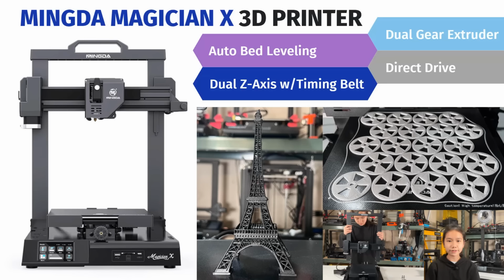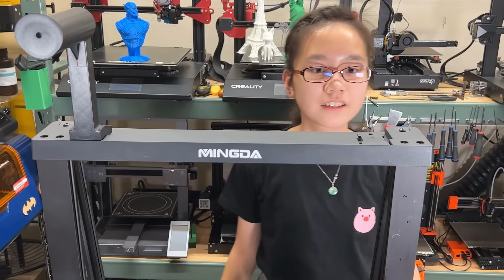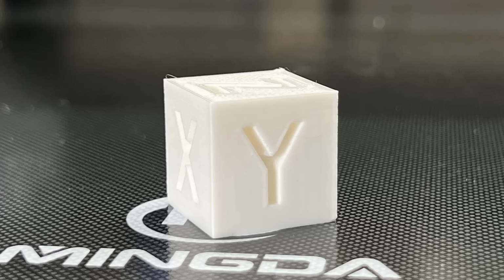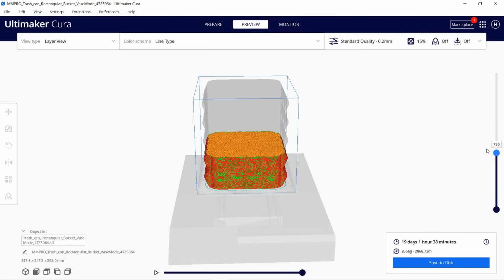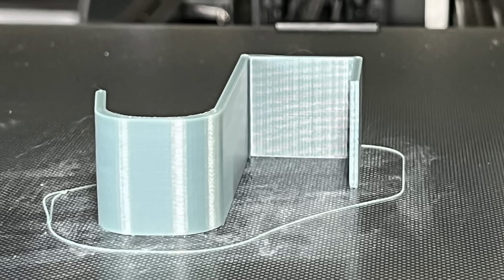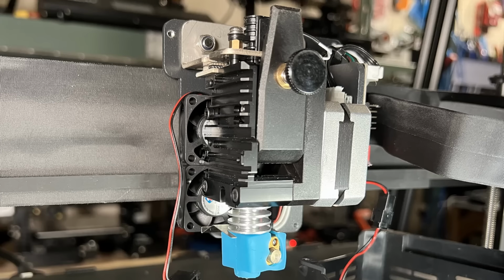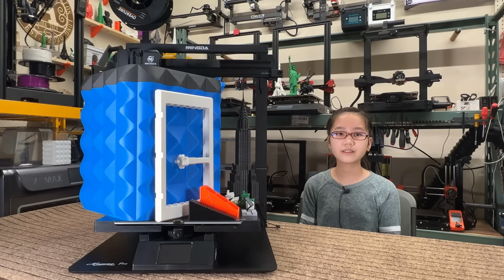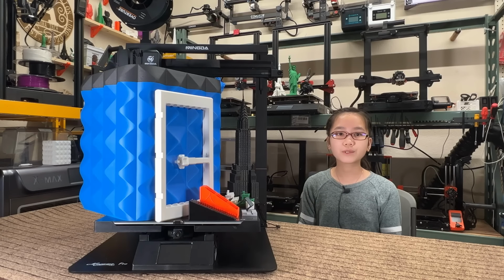Mingda Magician Pro Extra Large 3D Printer: 400x400x400, direct drive, ABL, dual Z, touch screen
00:00 Intro
01:31 Assembly & Setup
03:35 Test Print PLA 0.4 Nozzle
05:29 Test Print PLA 0.8 Nozzle
07:13 Test Print PETG, ABS & TPU
08:25 Pros and Cons
12:01 Conclusions

Welcome back to Aurora Tech channel. Last year, I reviewed the Magician X, which is a pretty nice mid-range 3D printer that cost just around $300. Today, I will review the big brother of the Magician series, the Magician Pro. This is a very large printer, and if you consider the Ender-3 to be a standard size and the CR-10 to be a large size, then this Magician Pro would be an extra-large size.

The print volume is 400x400x400, which is about 78% larger than the CR10 series. It comes with pretty good hardware and it has all the features you can expect from a new generation 3D printer, including a dual Z-axis, a BMG style direct drive extruder, and a V6 style hotend. There is also a strain gauge auto bed leveling sensor, a 32-bit board with a faster Cortex M4 processor, silent stepper drivers on all axes, a color touch screen, belt tensioners, and a filament sensor. The hardware is pretty similar to the Magician X, as it’s a bump-up version, and it also came with 2 extra aluminum extrusions to support the 400mm tall gantry and a one-piece metal base to make the frame more sturdy.

I would like to thank Mingda for sending me this machine to review, and with that, let’s get started.

Filaments I used in most of my videos:

Eryone filament (as low as $10 per roll, min 10 rolls)
PLA, PETG, ABS, ASA, TPU:

Overture PLA filament:

Overture ABS filament:

Overture TPU filament:

Overture Nylon filament:

Hatchbox PLA filament:

Creality PLA filament:

Chrysler Building
by MyMiniFactory: